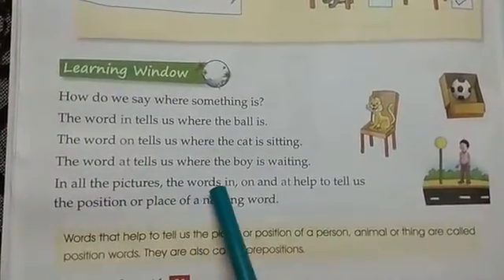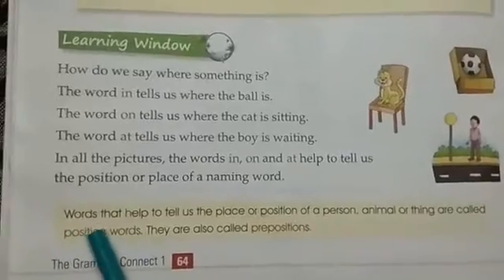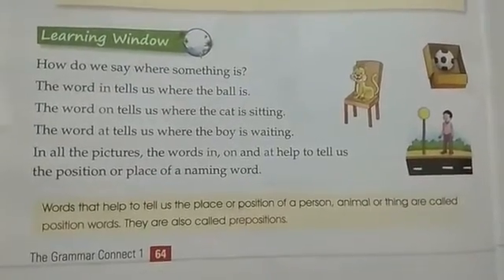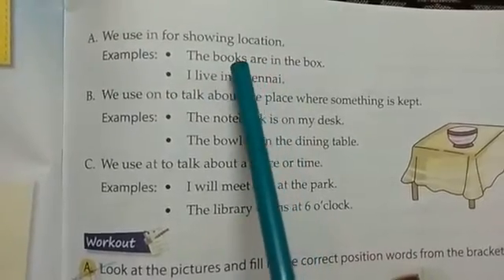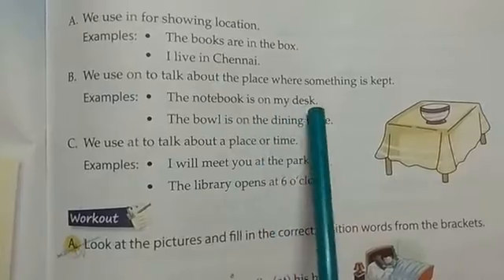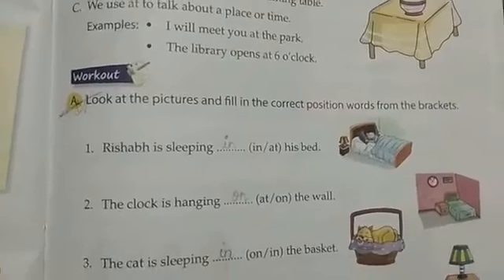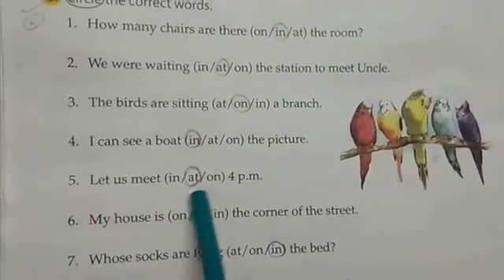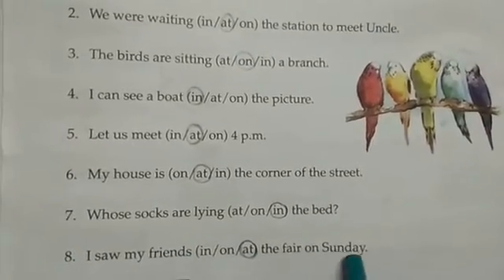STD 1 English 1 Ch 15